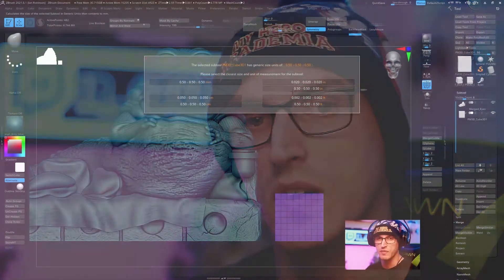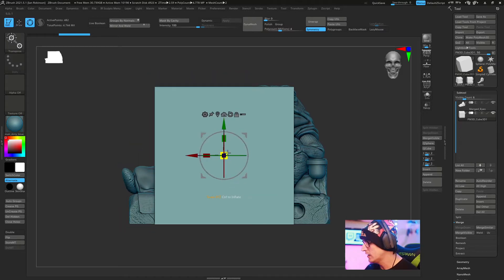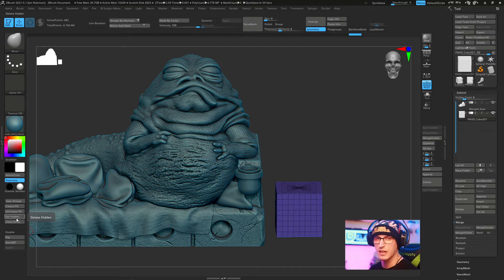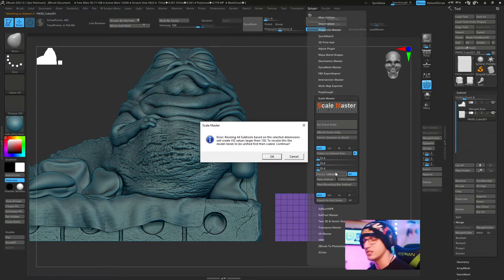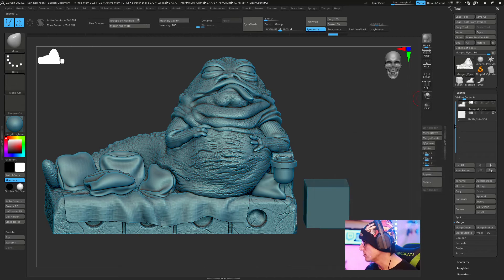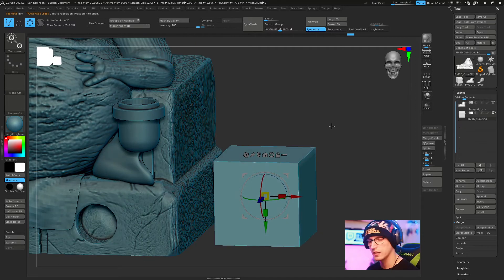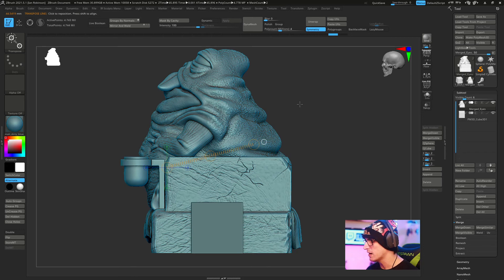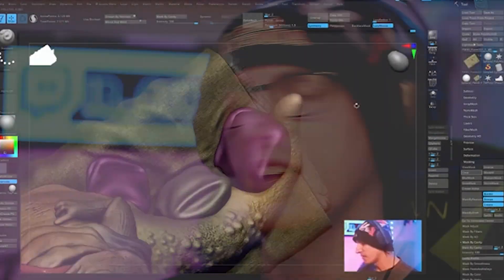How to Scale and Measure in Zbrush (Beginner Tut)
Hello everyone. In today's video we are covering how I set scale and resize my subtools in Zbrush as well as how to grab measurements. Let me know what you all think of this video and if it helps you, comment in the comment section below.